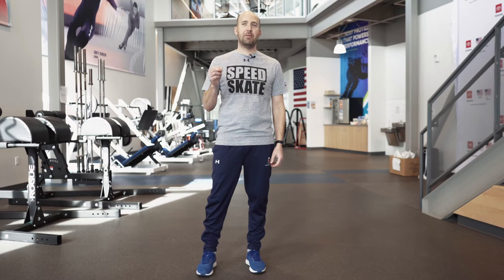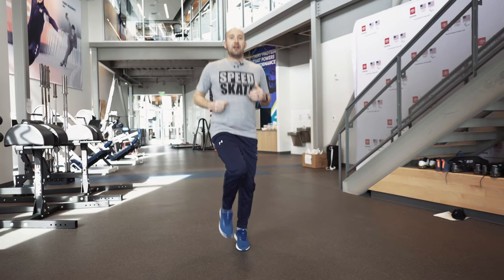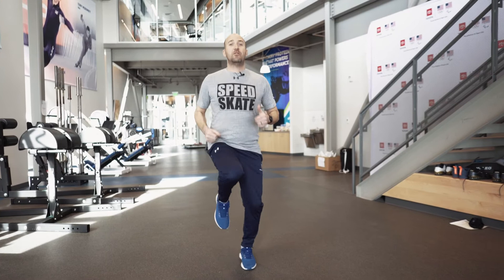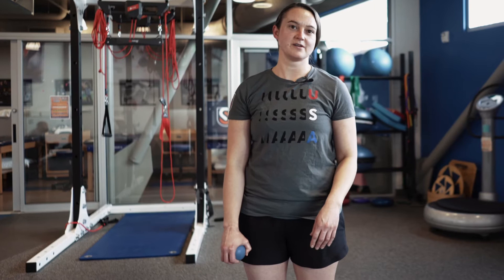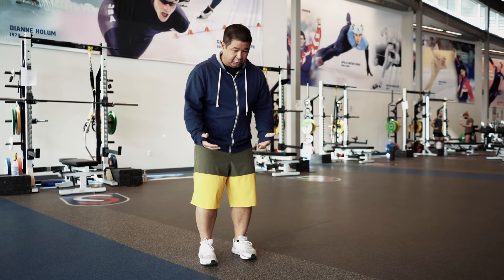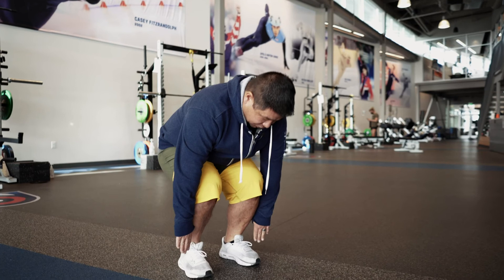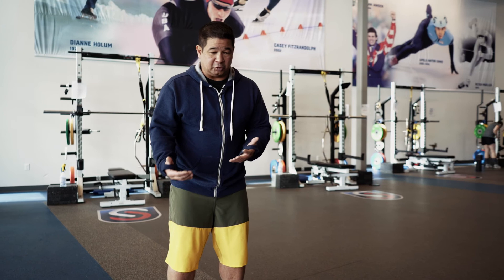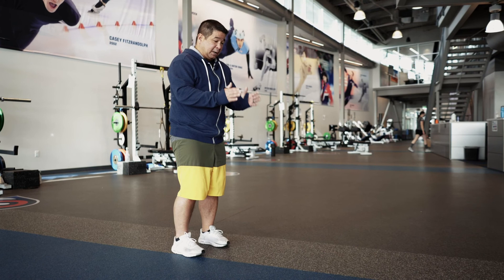Workout of the Week #1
Time to get low

This 4 part video series is here to help you get lower as a speed skater, so that you can reach new personal bests in your speed skating journey